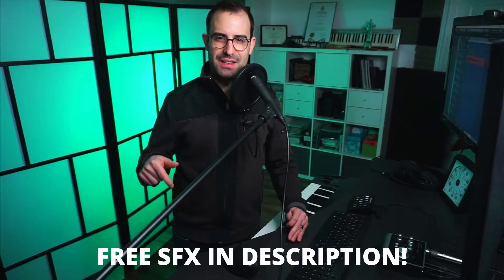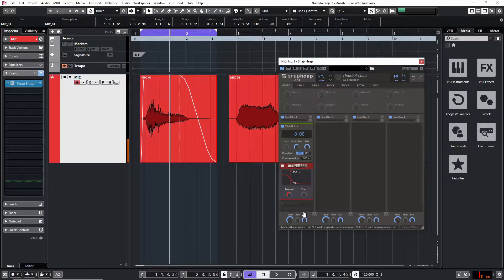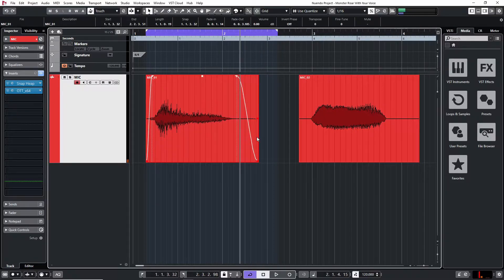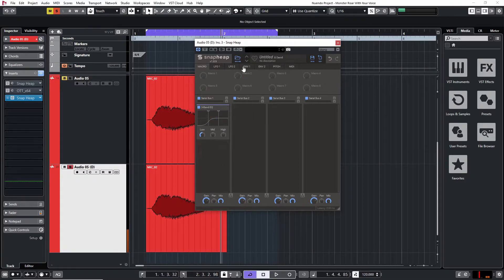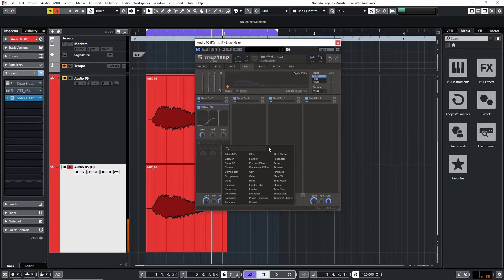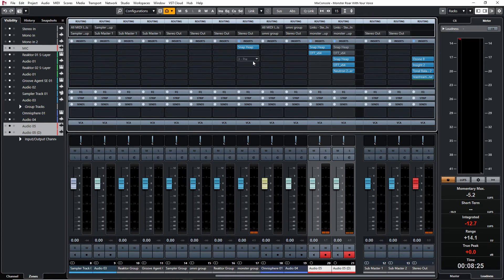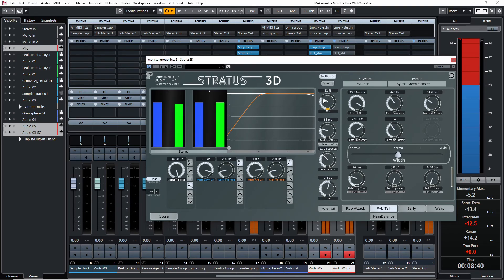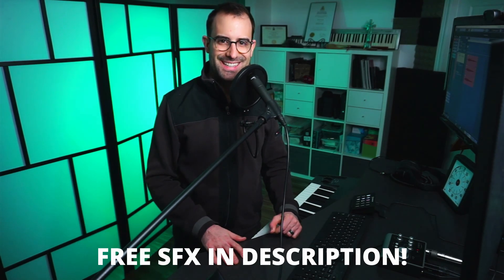Designing Monster Sounds With Only Your Voice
In this video, I'll be showing you how you can create a monster sound effect using only your voice.

0:00 - Intro
0:20 - The Sound Source We Will Work With
0:45 - Designing Layer 1
4:29 - Designing Layer 2
5:55 - Designing Layer 3
11:20 - Designing The Sound Effect As A Group
13:45 - The Final Sound Effect!
14:03 - Grab Your Free Monster Roar Sound Effects In The Description Below!